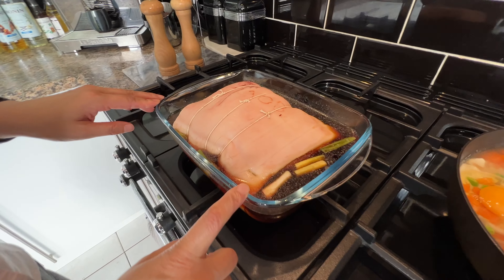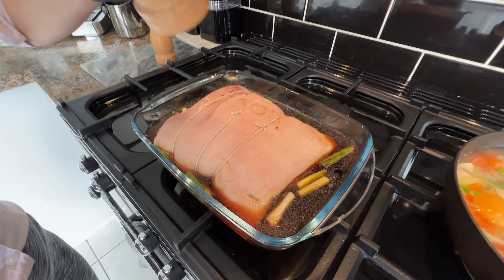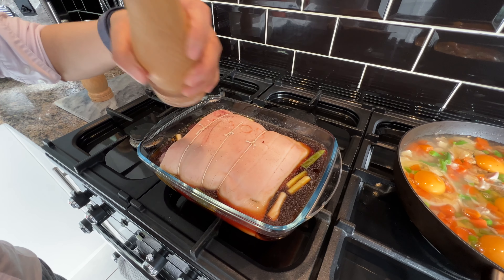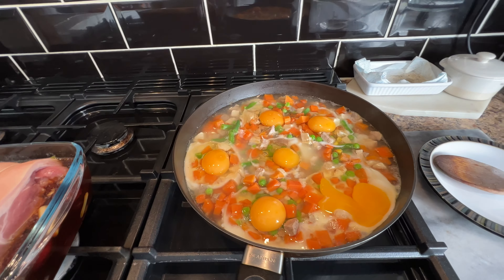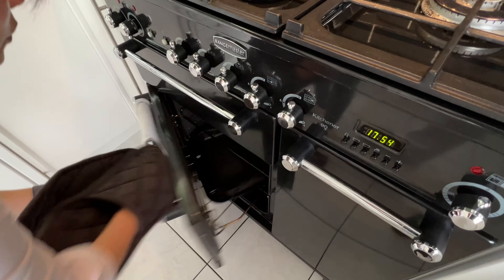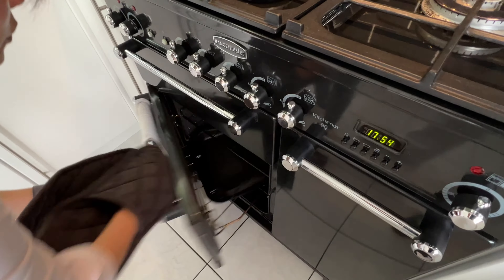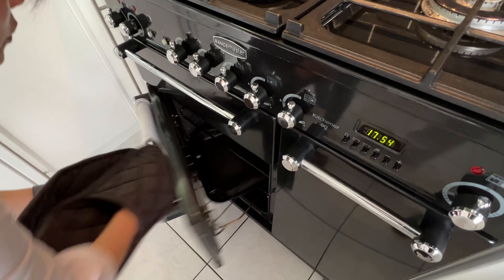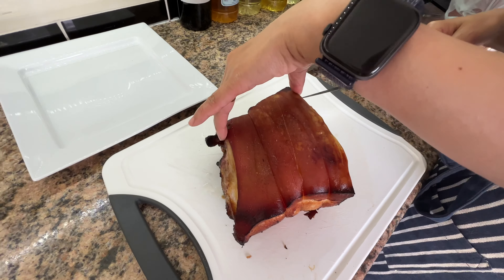Chinese Inspired Roast Pork (Following the prep video)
Cameraman! @BlackBeltBarrister

Send your clips for use in videos: clips@@blackbeltbarrister.com
Personal messages: Instagram: @BlackBeltBarrister

🎥 Big Camera (amazon link)
🎥 Small Camera (amazon link)
🎙 RODE VIDEOMic Pro+ (amazon link)
Gobe ND Filter (amazon link)
Neewer Ring Light (amazon link)
Switch Pod (amazon link)
JOBY Tripod (amazon link)
External Media Drive (amazon link)

And if you like my house and decor:
Lamp 1 (amazon link)
Lamp 2 (amazon link)

🎓 Brilliant contract law book:
(Amazon link)

🎓 Excellent book with an overview of criminal law:
(Amazon link)